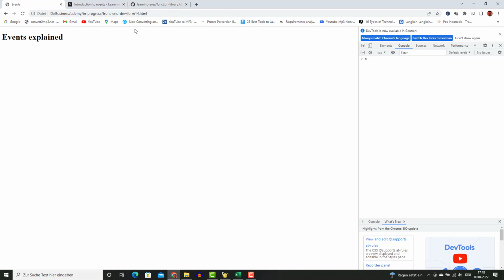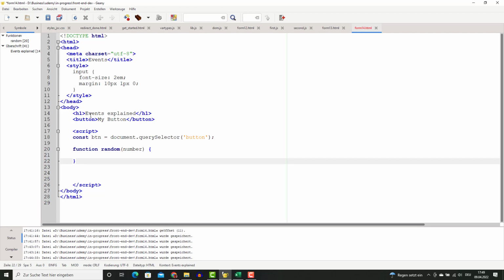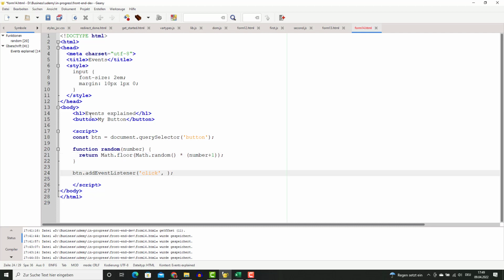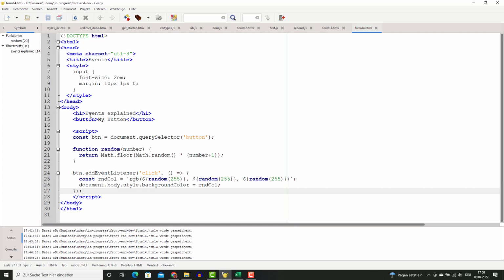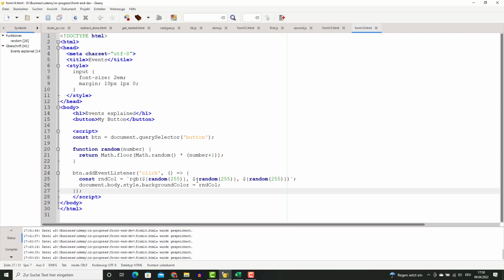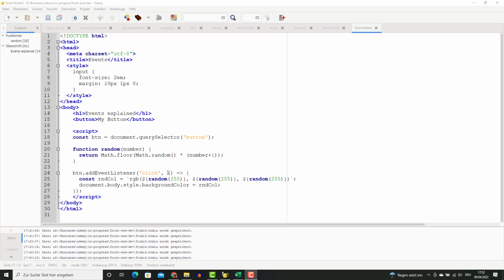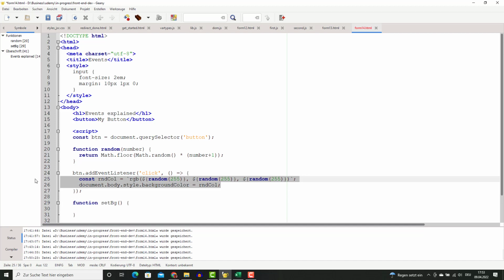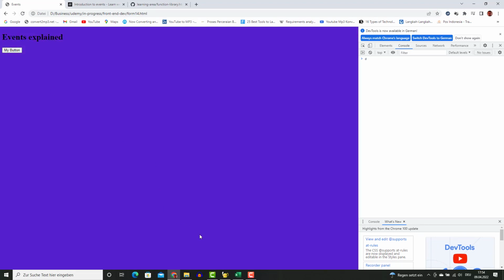02. Modern JavaScript and Software Front-End Development - Events in JavaScript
Modern JavaScript and Software Front-End Development - Events in JavaScript
the complete course for front end developers with the modern JavaScript.
Starting using some events: the addEventListener().